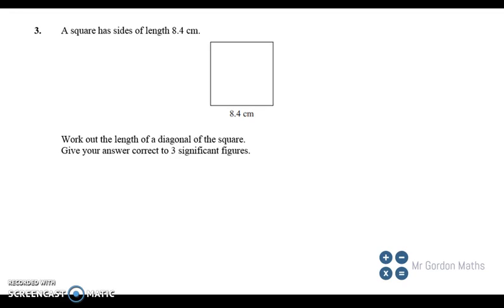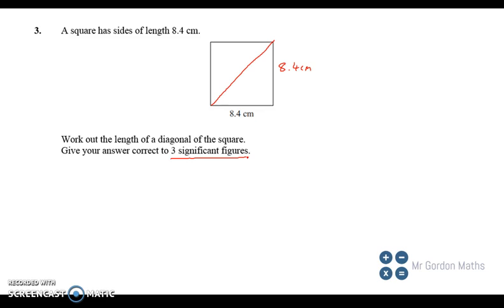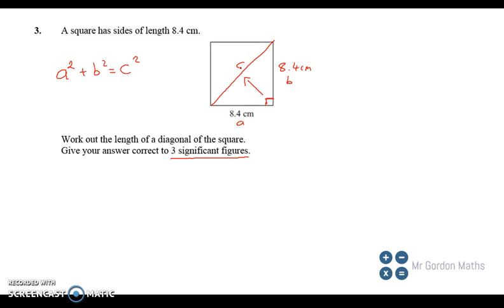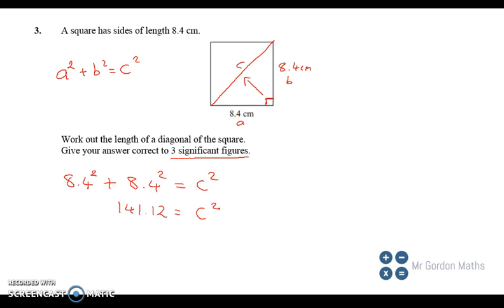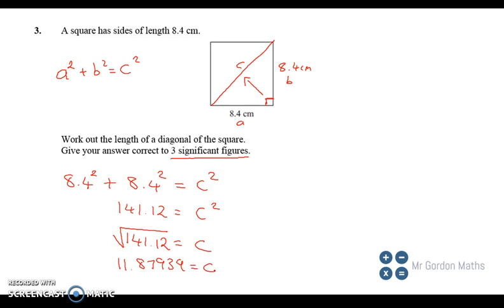Q3 paper 2 GCSE 9 1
GCSE 9-1 Edexcel 2017 practise paper 2 - exam tutorial on Pythagoras.